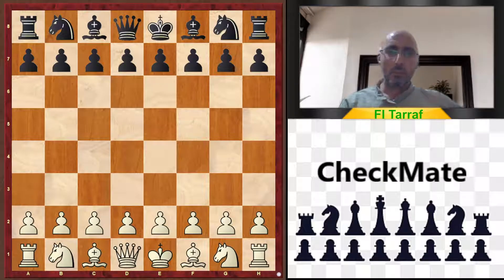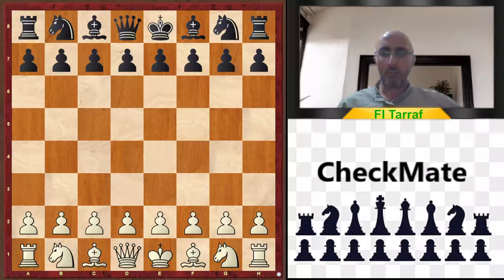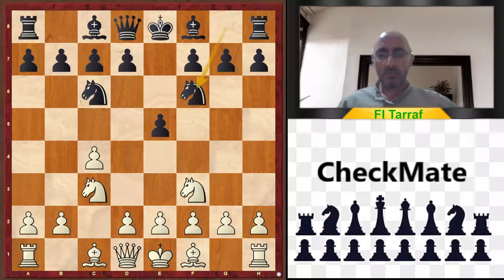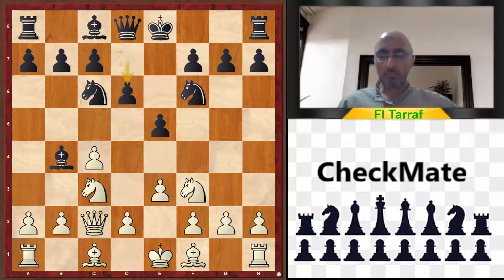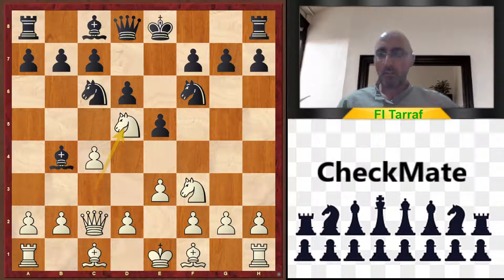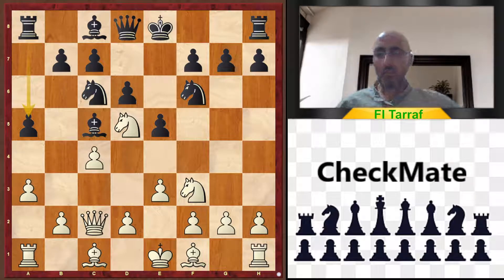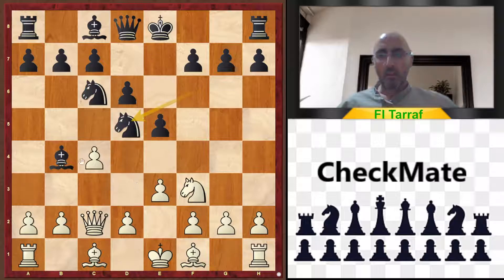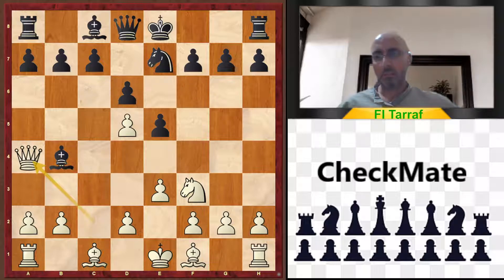Chess, Learn and Improve Series #27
Opening Traps#20 , English Opening, don't fall for this trap